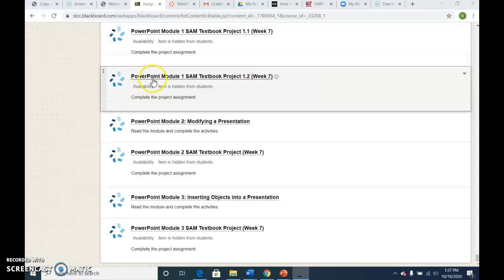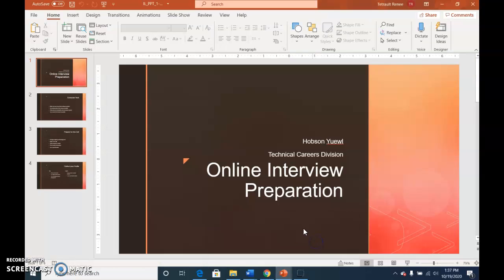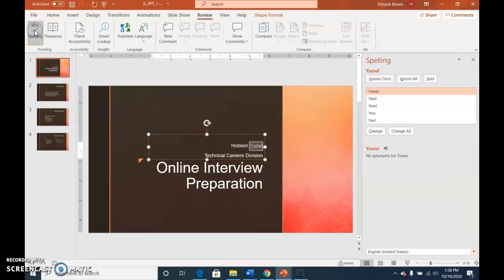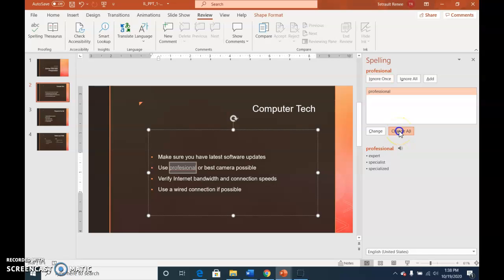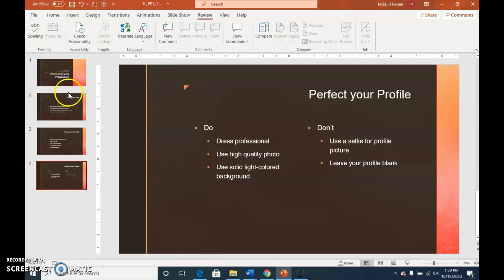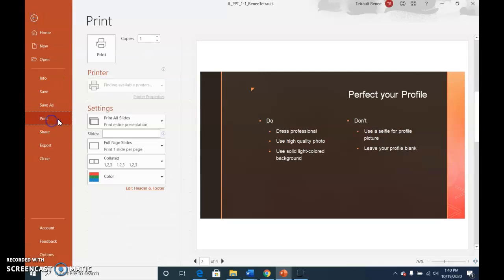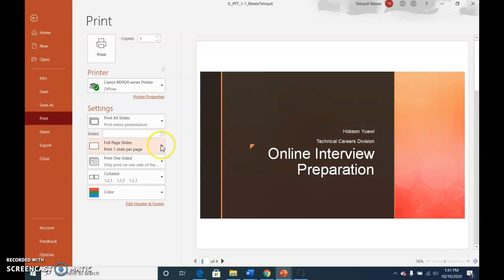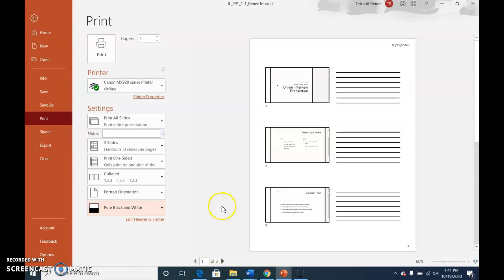PowerPoint eTextbook Project Part 2